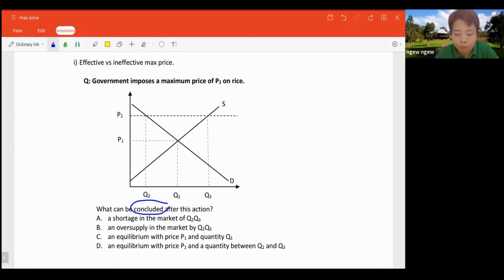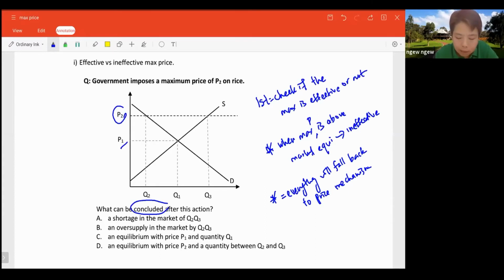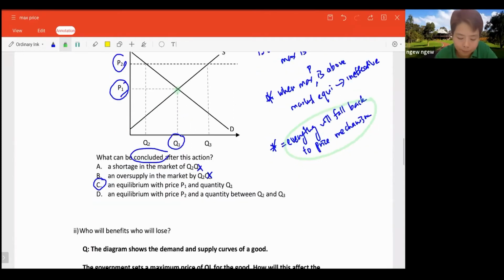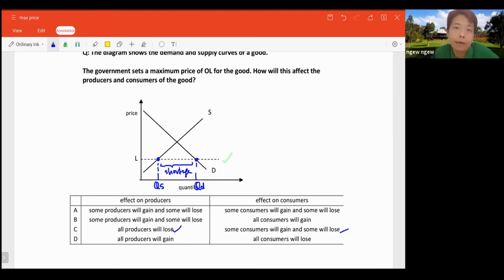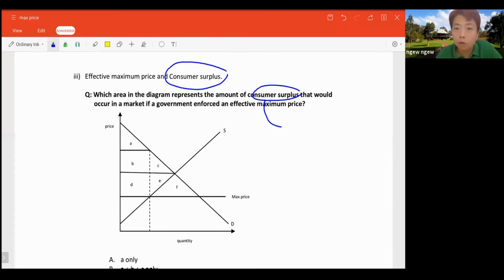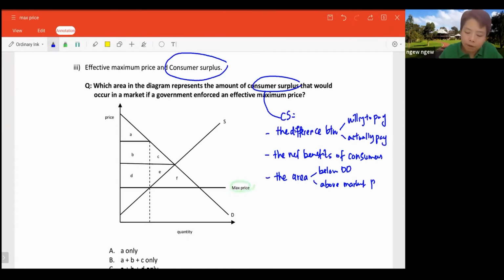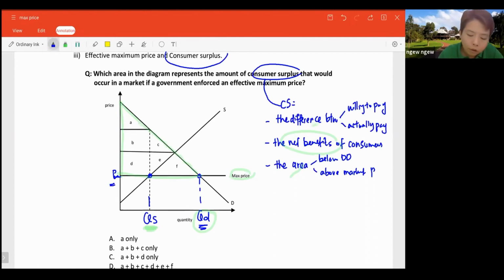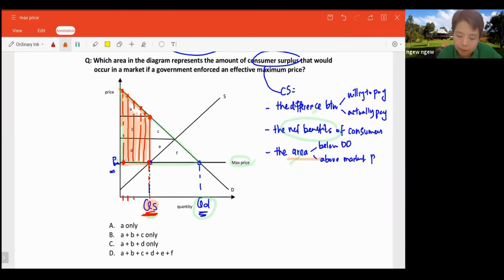[ECON] Maximum Price Control | Government Microeconomic Intervention | Part 2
🎓🧞‍♂️Time stamps
00:47 - Effective vs ineffective max price policy
04:16 - Who will benefit and who will lose
06:29 - Consumer surplus